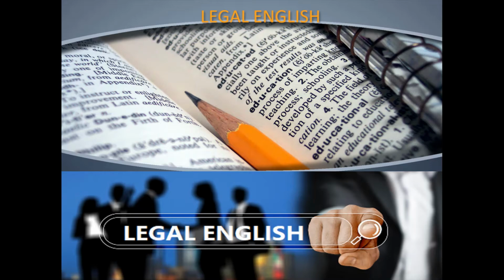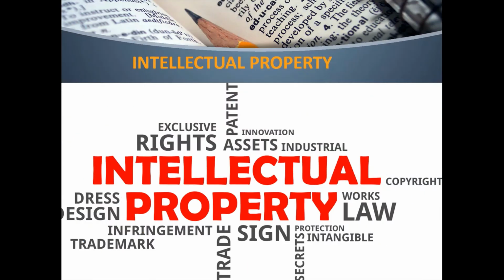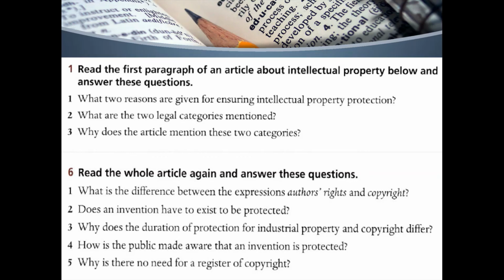LEGAL ENGLISH I INTRODUCTION TO INTELLECTUAL PROPERTY: CRASH COURSE IP 1.